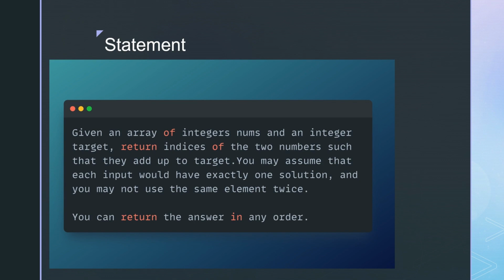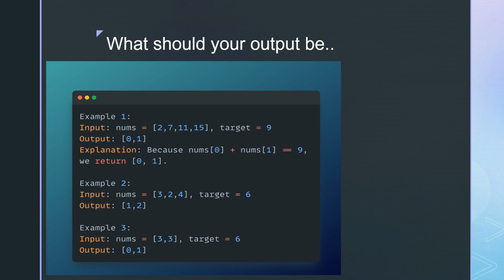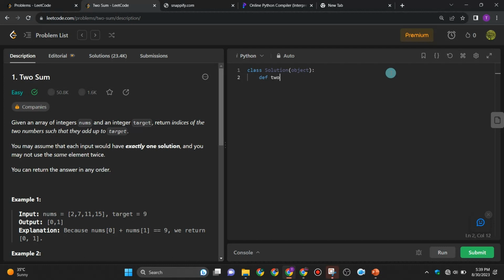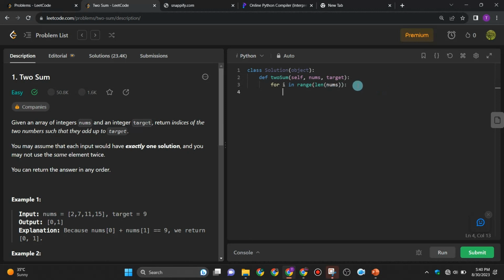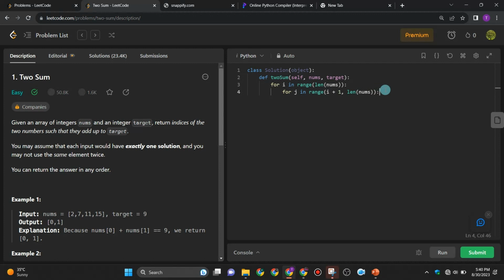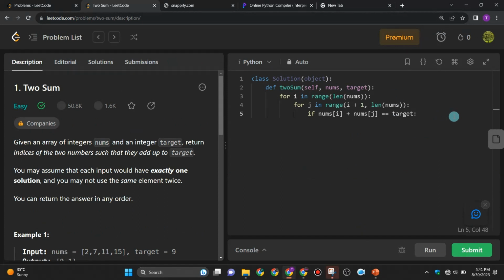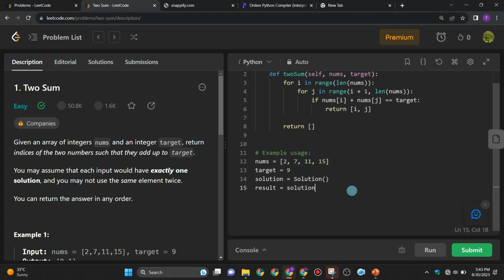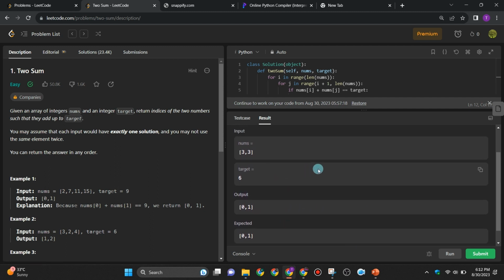Two Sum - Leetcode 1 - Python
In this step-by-step guide, we'll delve into an easy-level coding challenge. I'll walk you through the problem statement, explain the concept of the Two Sum problem, and demonstrate how to solve it using Python. By the end of this tutorial, you'll have a solid understanding of the problem-solving process and be ready to tackle similar coding challenges. Let's get started and enhance your problem-solving skills!